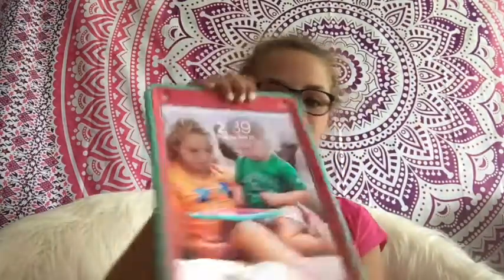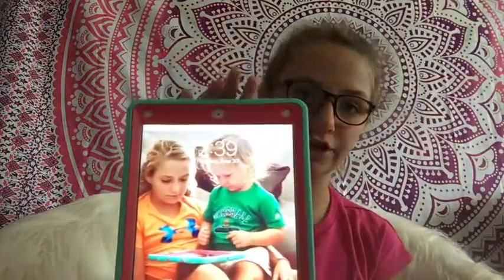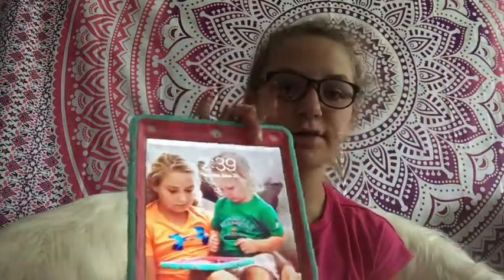What’s on my I pad